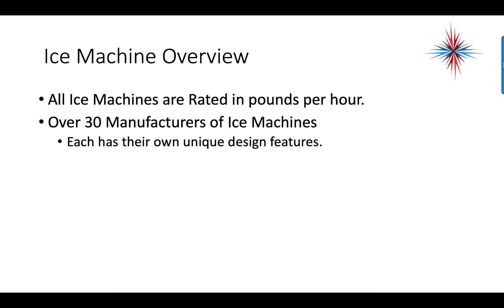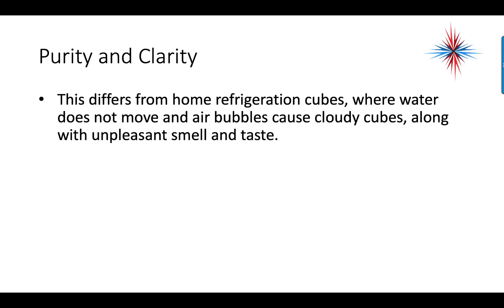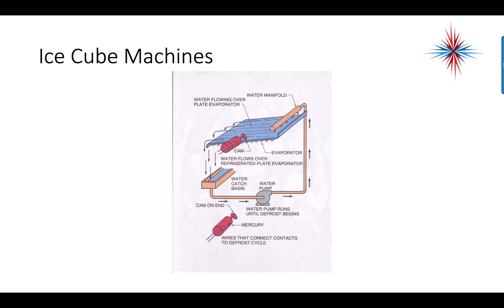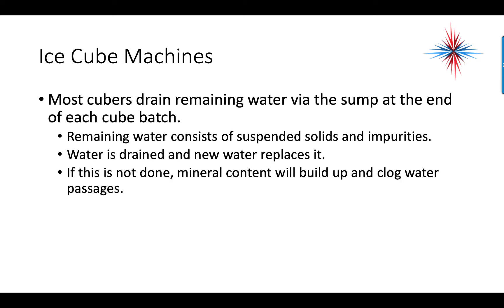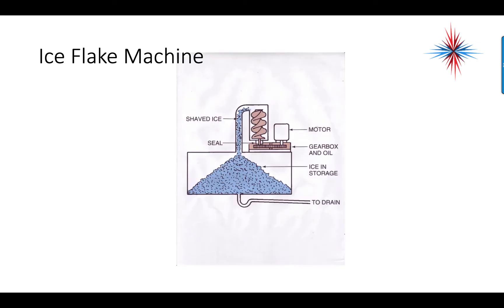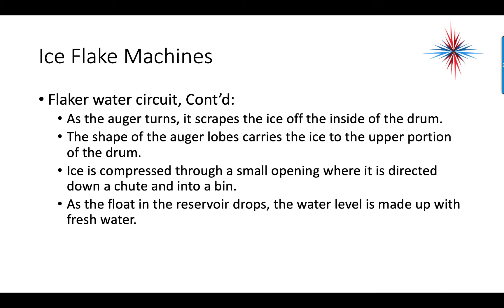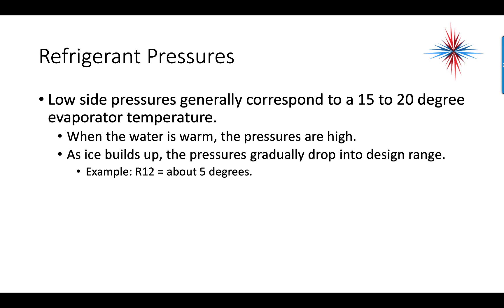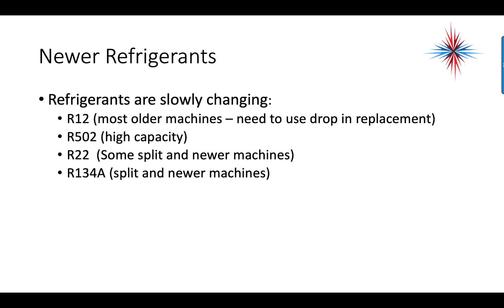Advanced Refrigeration - Ice Machines Part 3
Table of Contents:

00:00 - Advanced Refrigeration
00:11 -  Ice Machine Overview
00:20 - Ice Appearance
00:39 - Main selling points
01:12 - Purity and Clarity
01:24 - Ice Machine System
01:33 - Ice Cube Machines
01:58 - Ice Cube Machines
02:28 - Ice Cube Machines
02:55 - Ice Cube Machines
03:05 - Ice Cube Machines
03:33 - Ice Cube Machines
03:52 - Ice Cube Machines
04:10 - Ice Flake Machines
04:38 - Ice Flake Machine
05:01 - Ice Flake Machines
05:14 - Ice Flake Machines
05:34 - Ice Flake Machines
05:55 - Ice Flake Machines
06:11 - Ice Flaker Machines
06:30 - Ice Machine Circuits
06:40 - Refrigeration Circuit
07:16 - Refrigerant Pressures
08:00 - Newer Refrigerants